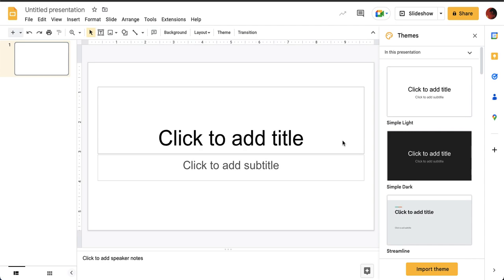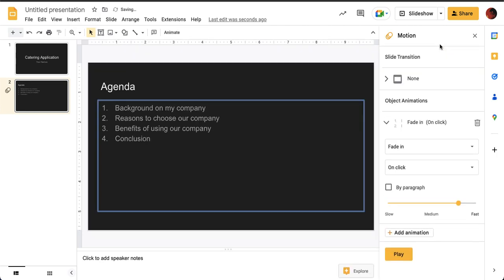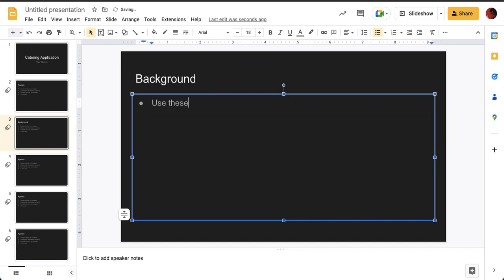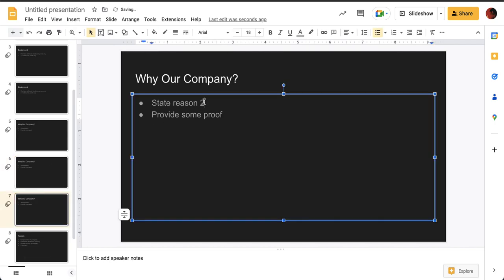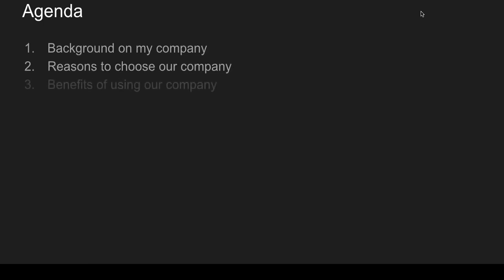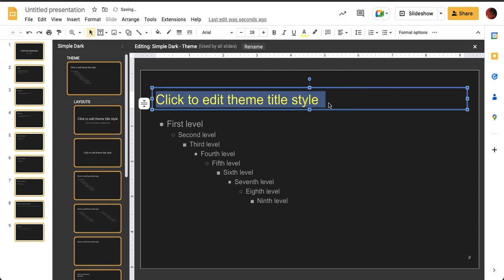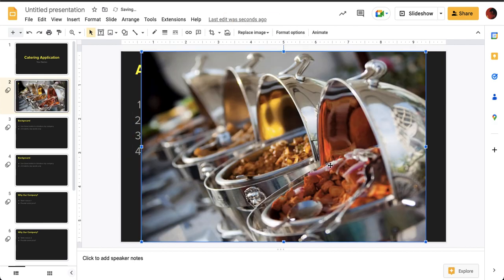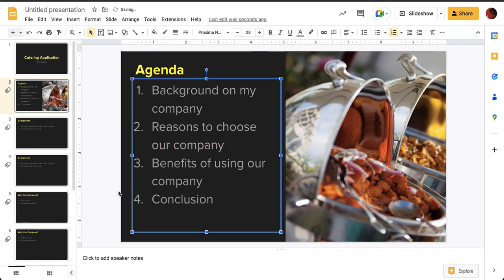Tutorial: Structuring a Business Presentation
How to structure a presentation in Mr. Tsarouhas' class.